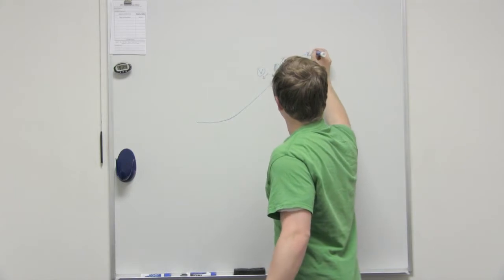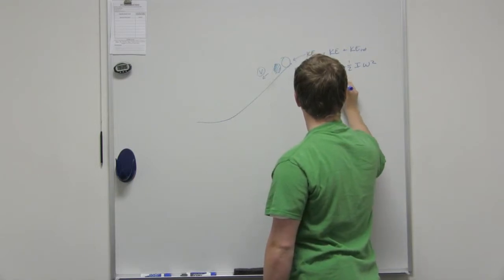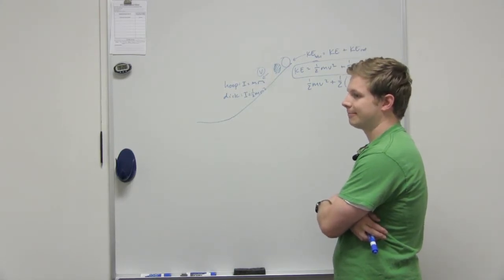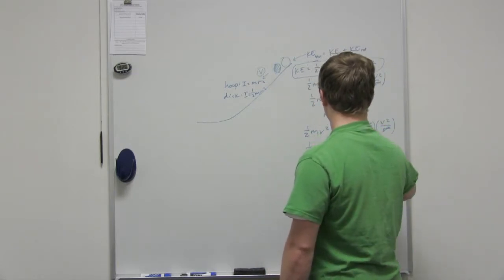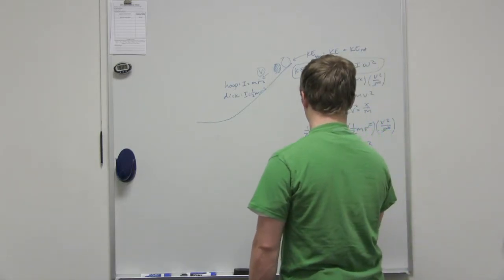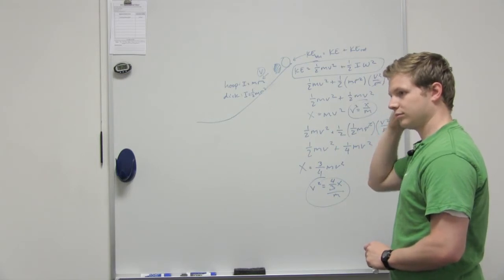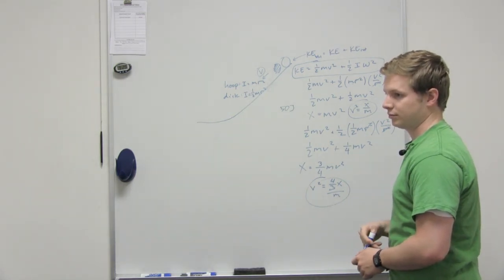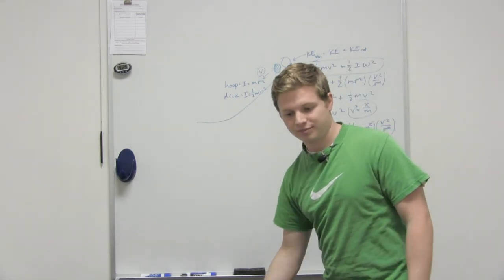Comparing the Speed of a Hoop and Disk at the Bottom of a Hill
This video compares the speeds of a hoop and a disk at the bottom of a hill.